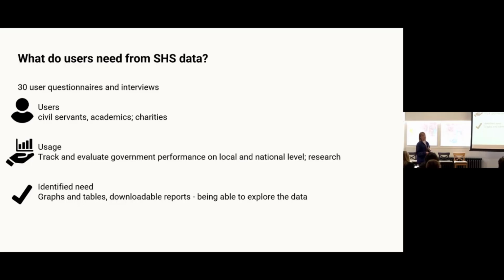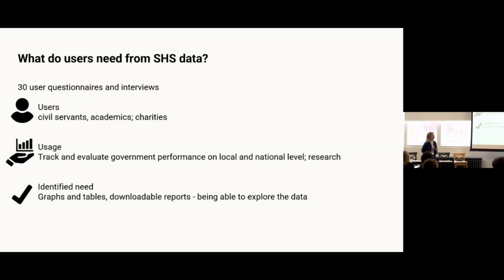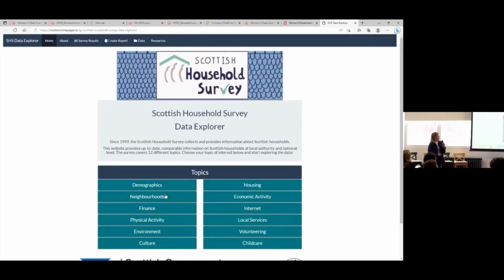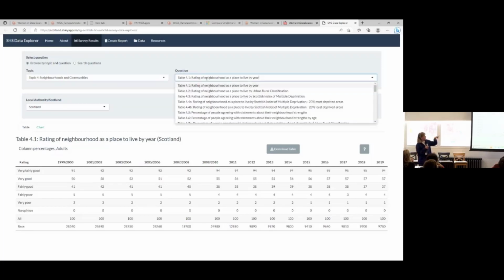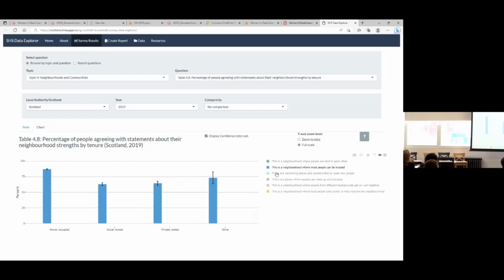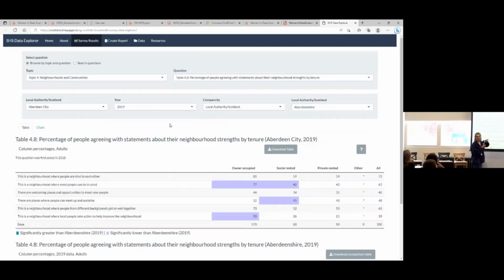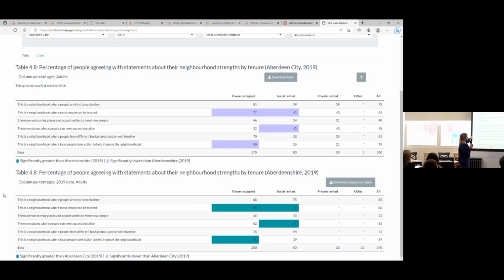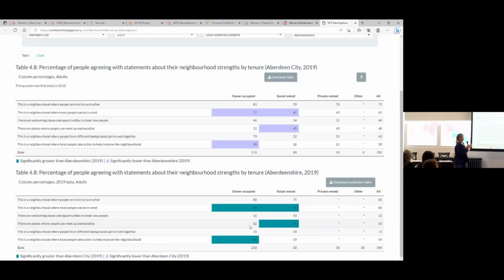Making survey data sexy | Viktoria Eriksson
With a PhD in Sociology, Viktoria currently works with community development in the third sector. Having a diverse career background, from doing community-led research to designing Scottish Government interactive data dashboards, Viktoria’s passion is understanding and improving inequalities.

This talk was part of the Women in Data Science Aberdeen 2023 conference.  WiDS Aberdeen is an independent event that was organized by the Aberdeen Centre for Health Data Science (ACHDS) to coincide with the annual WiDS Worldwide conference organized by Stanford University and an estimated 200+ locations worldwide. All genders are invited to attend WiDS regional events which feature outstanding women doing outstanding work.